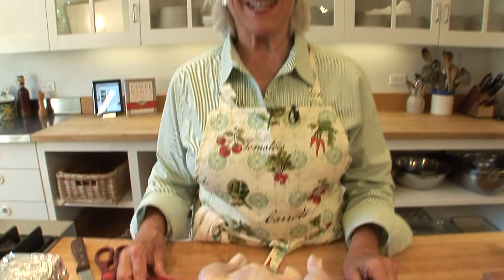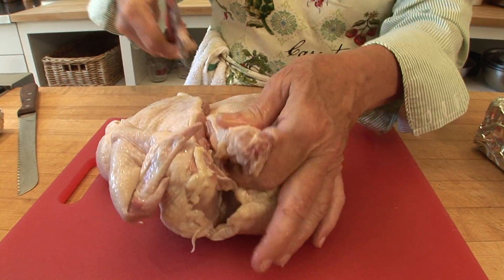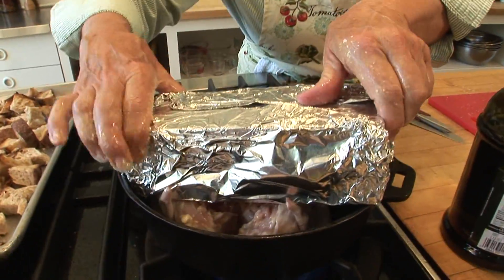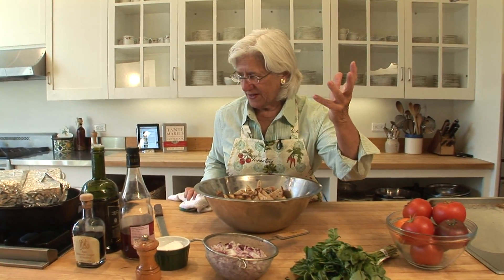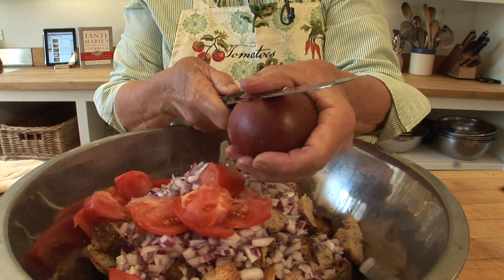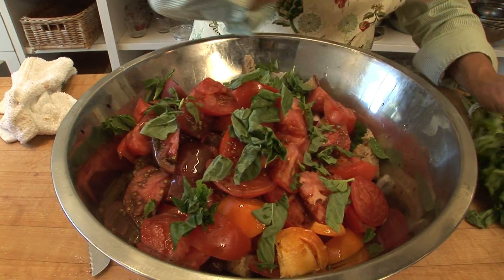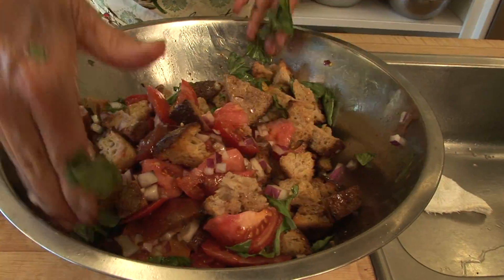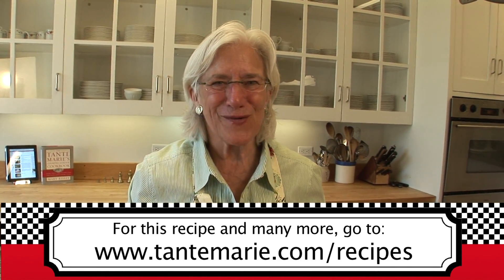Tuscan Bread Salad with Chicken under a Brick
Because the bread in Tuscany dries out easily and gets very hard,
cooks have many recipes for the use of dry leftover bread.  Here is
my favorite -- esp. for the month of August when local tomatoes are so
good!